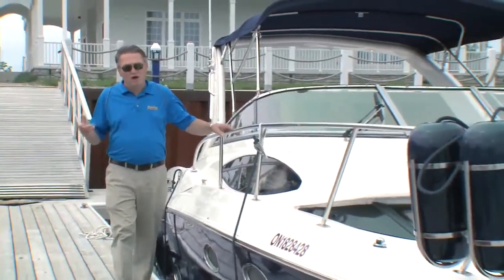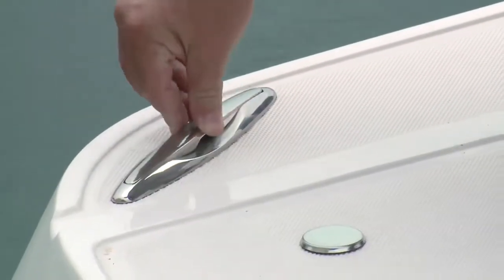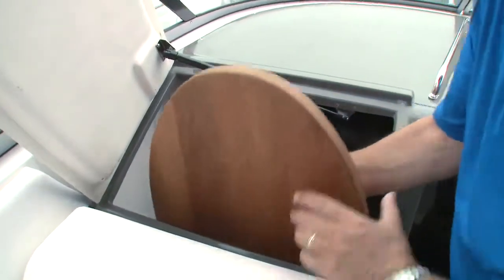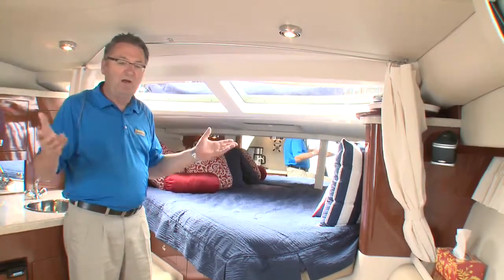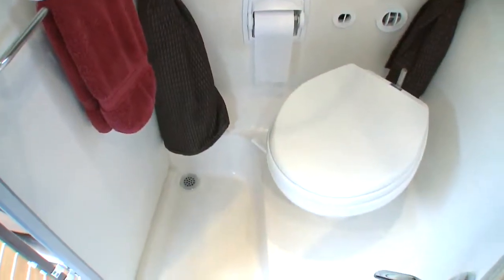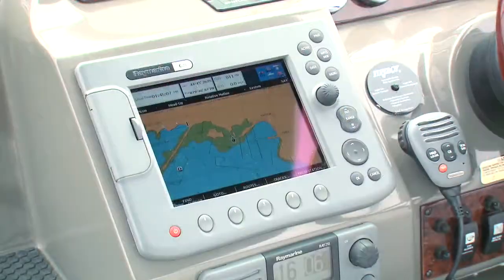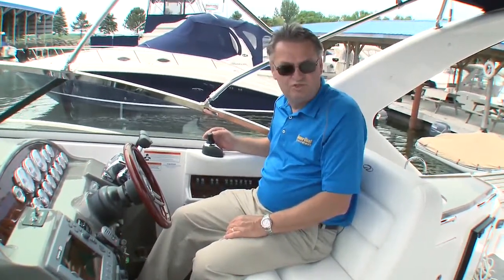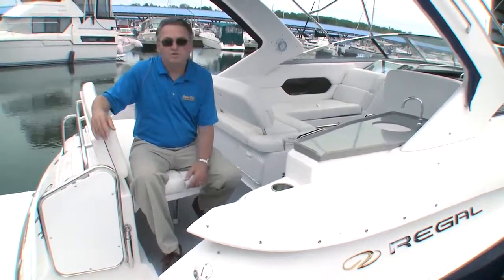2009 Regal 3360 T Volvo 5 7 GX1 720p | Boat Review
The 2009 Regal 3360 is a stylish express cruiser that addressed complaints about the darker cabin area.